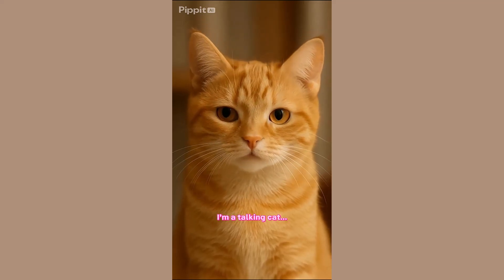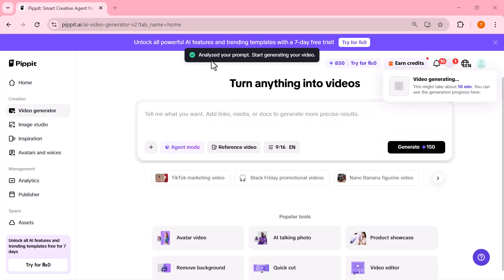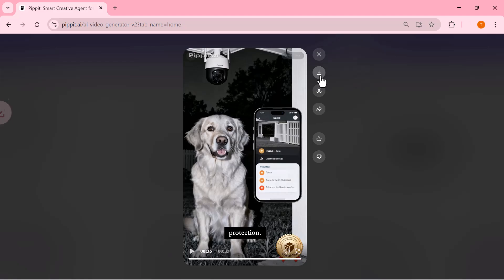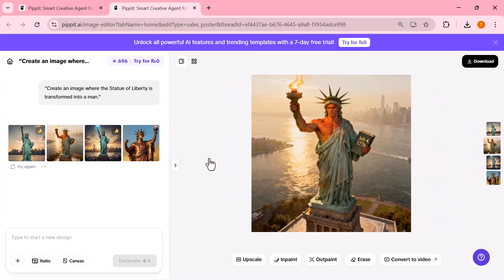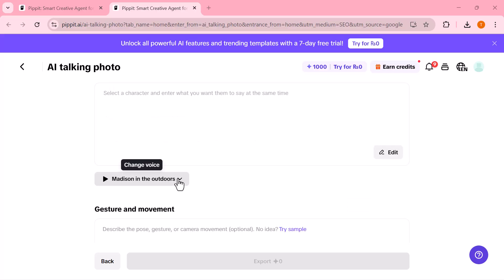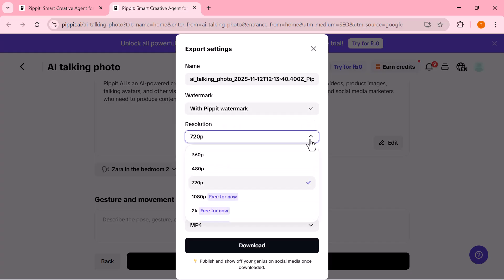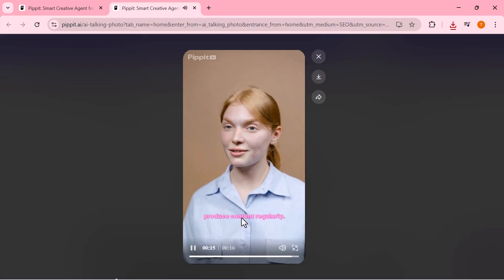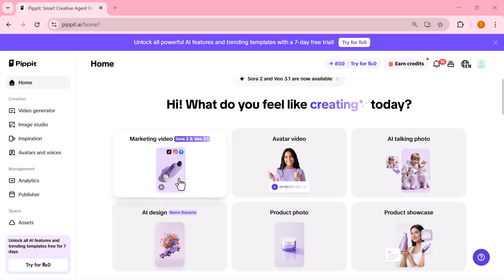Create Realistic Talking Photos with Pippit AI | OmniHuman 1.5 Update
Turn any photo into a lifelike, talking video with Pippit AI, now powered by OmniHuman 1.5!
In this video, I’ll show you how the upgraded Pippit AI brings images to life with realistic motion, natural lip-sync, and expressive gestures — all from just one photo.

With OmniHuman 1.5, you can:
✅ Animate portraits, pets, anime, or game characters
✅ Generate ultra-realistic facial expressions and gestures
✅ Choose between AI-generated voice or your own audio
✅ Create multi-character scenes with full dialogue control
✅ Export up to 4K Ultra HD with smooth 60 FPS motion

Whether you’re a creator, marketer, or designer, Pippit AI makes it incredibly easy to produce high-quality talking photo videos that look natural and human-like.